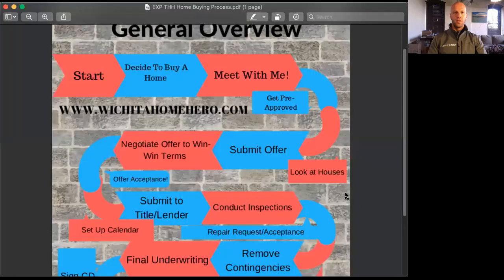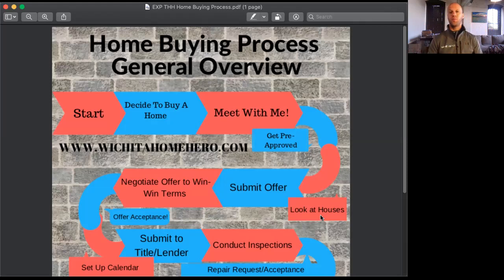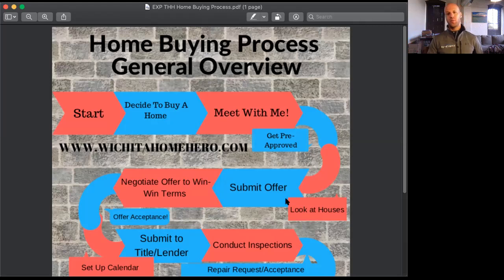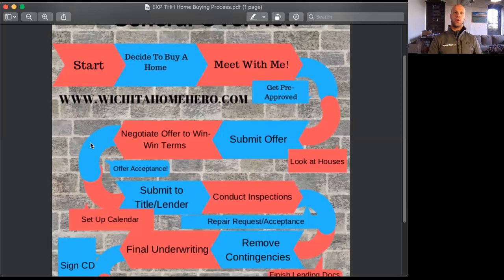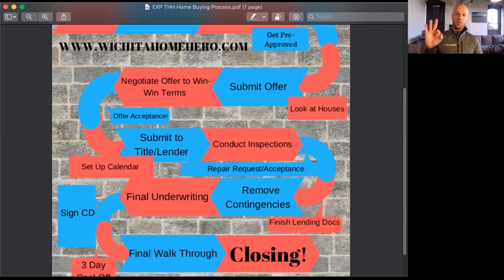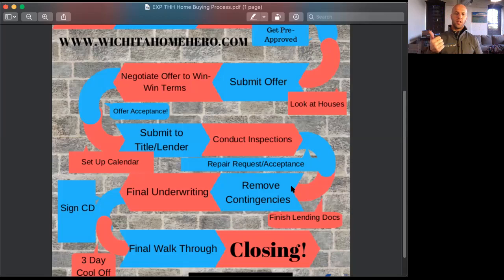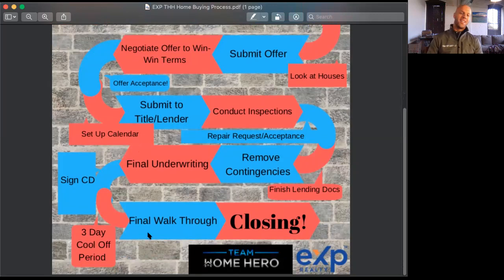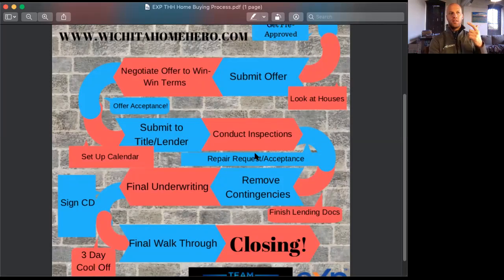How to buy a home, Wichita, KS | Homes for sale in Wichita, KS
We would love to show you an awesome home or any other home for sale in Wichita, KS.

If you are a first time home buyer in Wichita, KS, you may qualify for downpayment assistance program in Kansas. We have awesome lenders that can help you get into the home of your dreams.

If you are looking for more homes that are PERFECT for a first time homebuyer in Wichita, KS or any other area in Wichita,KS - Check out -The most UP TO DATE real estate website in Wichita, KS.

Wondering ... What is my house worth in Wichita, KS? We will give you an instant home value assessment report - FREE!! Check it out!

Team Home Hero currently serves all of Wichita, KS and surrounding areas including: College Hill, Indian Hills, West Wichita, East Wichita, Crown Heights, Andover, Maize, Goddard, Kechi, Park City, Derby and beyond